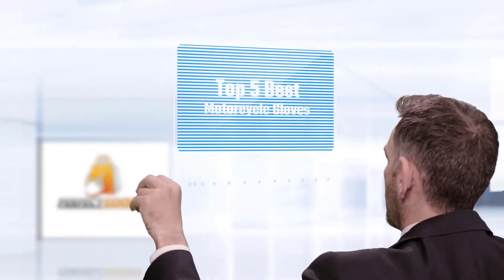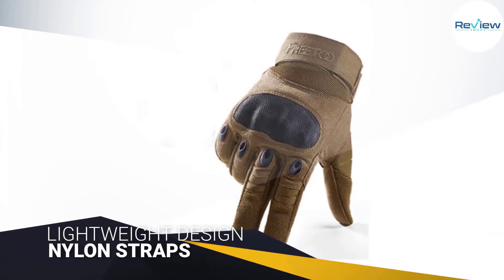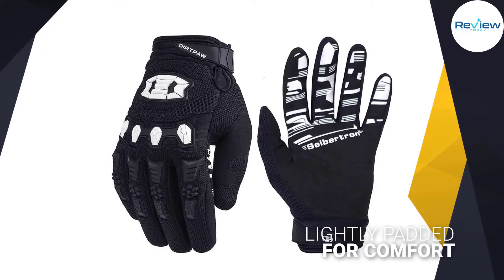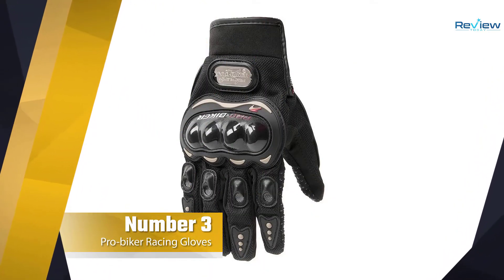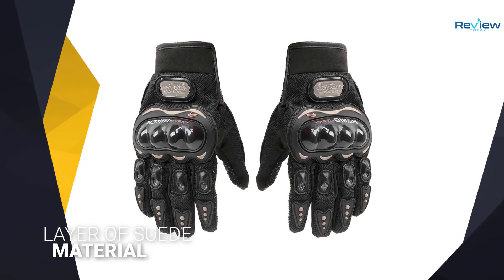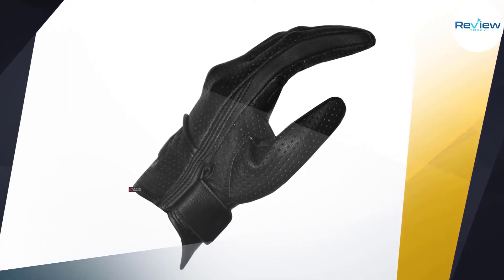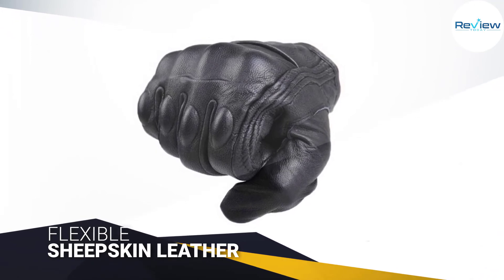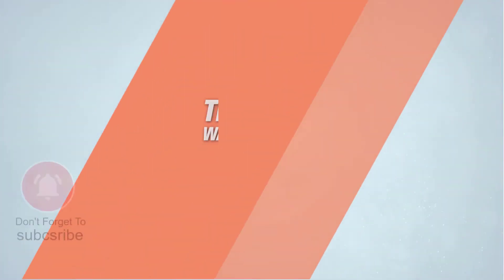Top 5 Best Motorcycle Gloves [Review in 2022] With Hard Shell for Heavy-Duty Work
Best motorcycle gloves featured in this Video:
NO.1. FREETOO Knuckle Tactical Gloves
NO.2. Seibertron Dirtpaw Unisex Gloves
NO.3. Tcbunny Pro-biker Racing Gloves
NO.4. Jackets 4 Bikes Motorcycle Gloves
NO.5. FXC Touch Screen Motorcycle Gloves

🕝Timestamps🕝
0:15 - Introduction
0:23 - FREETOO Knuckle Tactical Gloves
1:14 - Seibertron Dirtpaw Unisex Gloves
2:04 - Tcbunny Pro-biker Racing Gloves
2:54 - Jackets 4 Bikes Motorcycle Gloves
3:45 - FXC Touch Screen Motorcycle Gloves

What Is a motorcycle glove?
A motorcycle glove is typically a glove made of leather. They may have gauntlets to protect the rider's wrists from injury, and help reduce drafts while riding in colder climates. Motorcycling gloves typically have reinforced palms intended to protect the rider from abrasion injuries in case of an accident.

What is the best motorcycle glove to buy?
If you are looking for the top motorcycle glove, then you are in the right place. The Home Genie team tries to collect as much information as possible, read lots of user-based reviews, and rank them based on quality, value for the price, the reputation of the manufacturers, etc. Please let us know if you have something in your mind in the comment section.